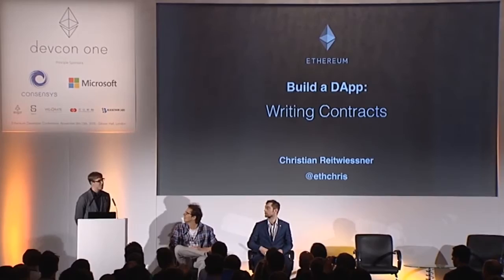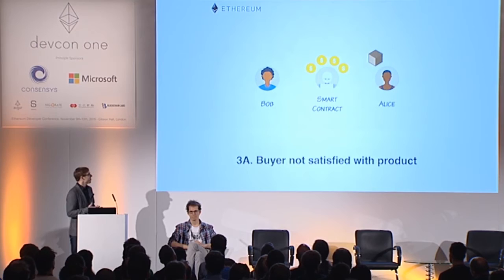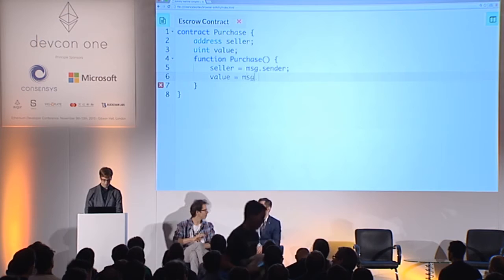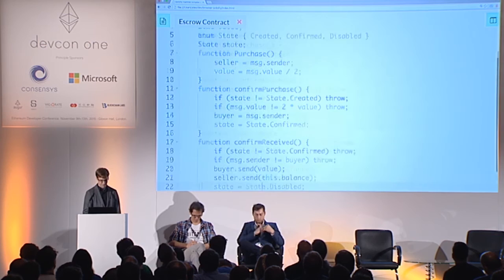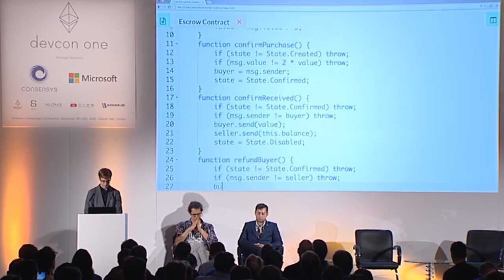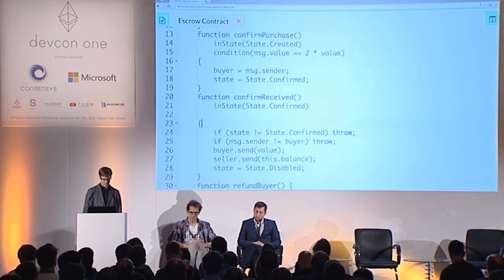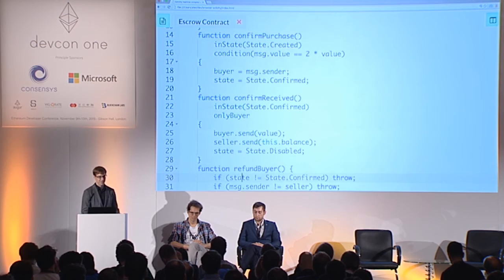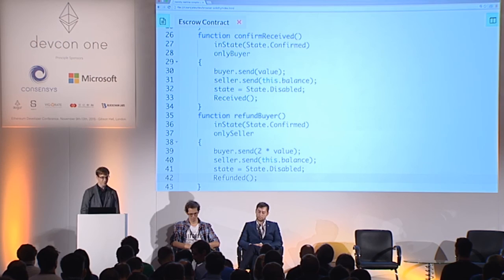DEVCON1: Building a DApp: Writing contracts - Christian Reitwiessner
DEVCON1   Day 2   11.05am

Ethereum's Dr. Christian Reitwiessner presents on Solidity and writing smart contracts for Ethereum.